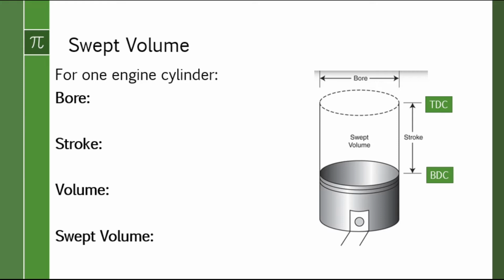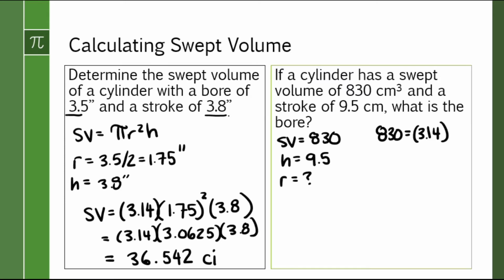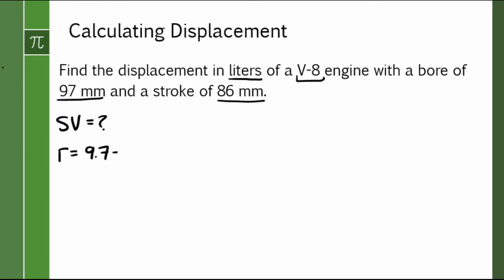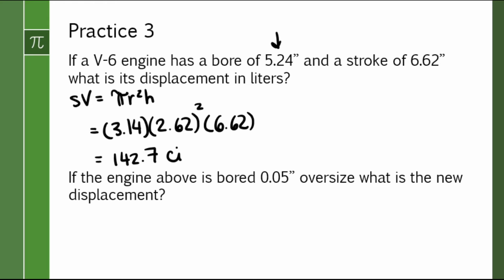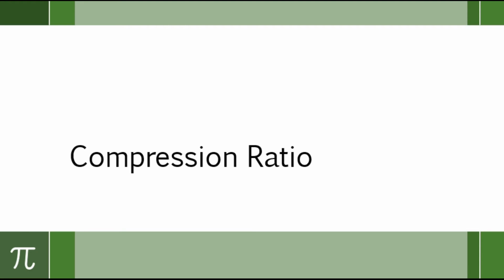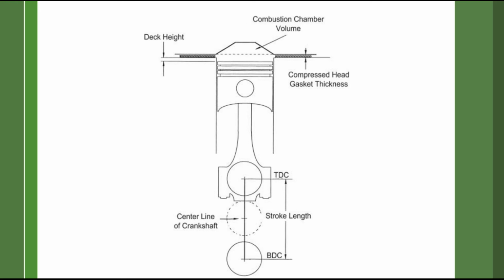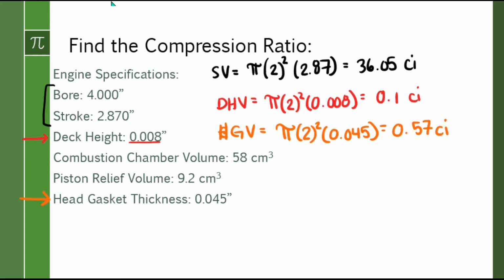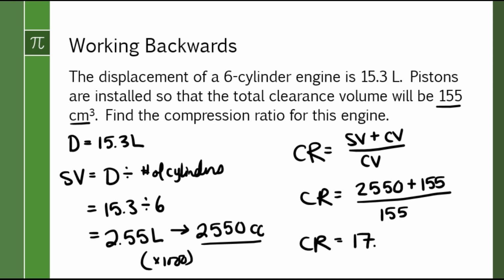Displacement and Compression Ratio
How to calculate swept volume, clearance volume, displacement, and compression ratio of an engine.